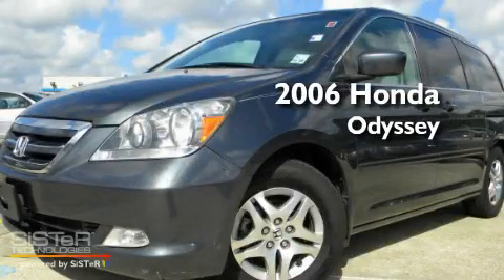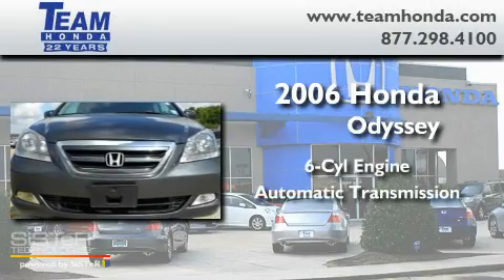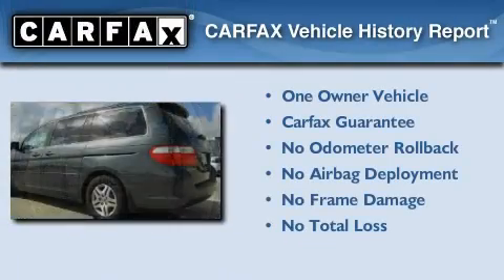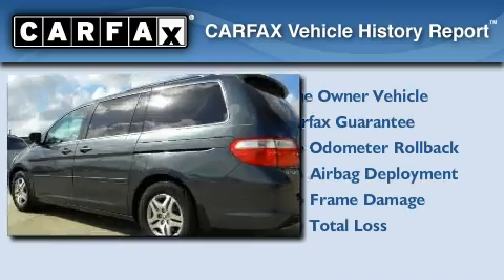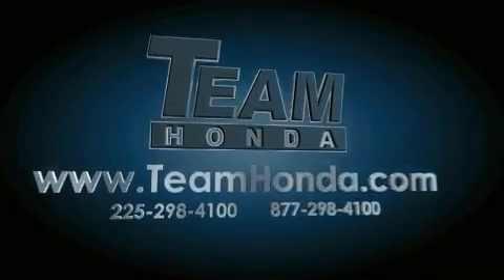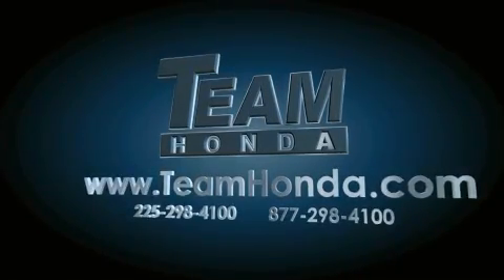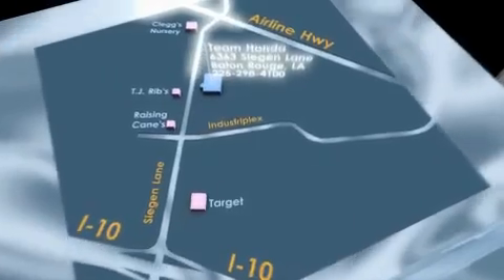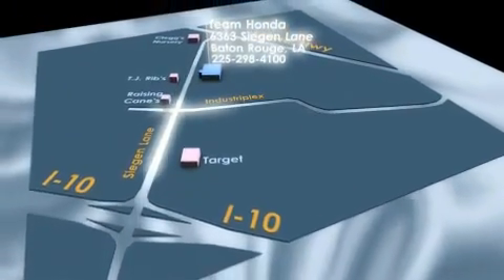2006 Honda Odyssey Baton Rouge LA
Year: 2006
 Make: Honda
 Model: Odyssey
 Engine: 6 Cyl.
 Trans.: automatic
 Exterior: Slate Green Metallic
 Miles: 77,263
 Interior: Gray
 Stock: